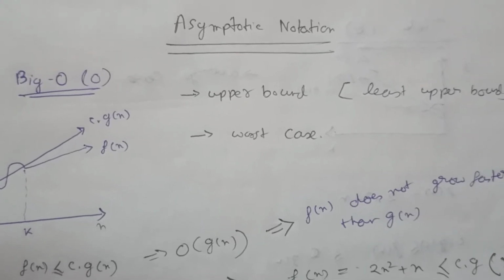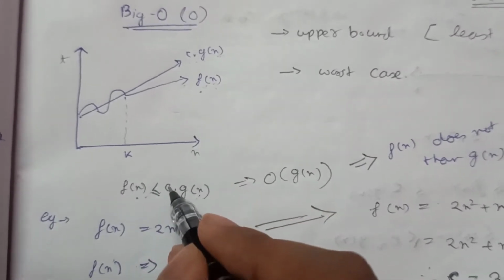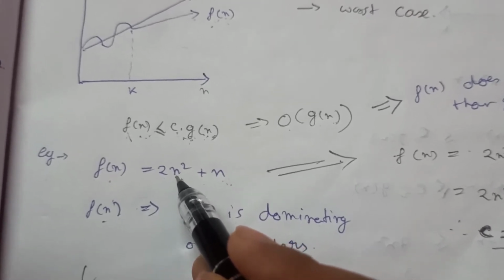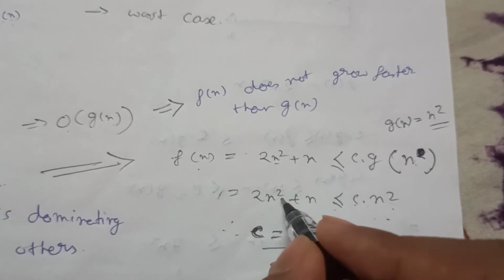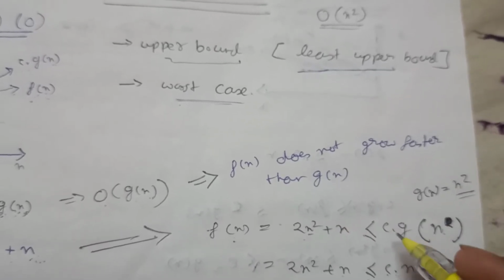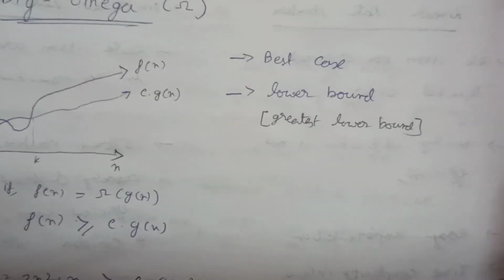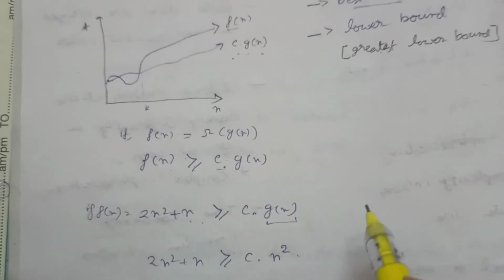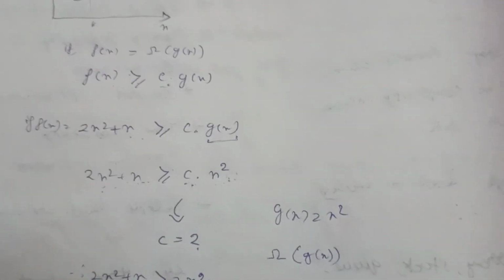asymptotic notations -1|BiG-O and Omega | Lec -3 | Learn with Debjit